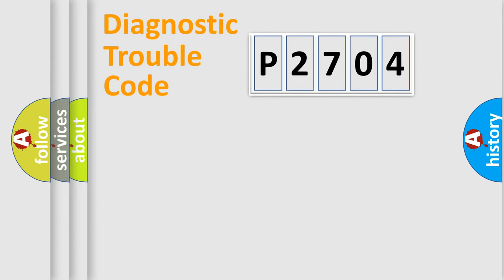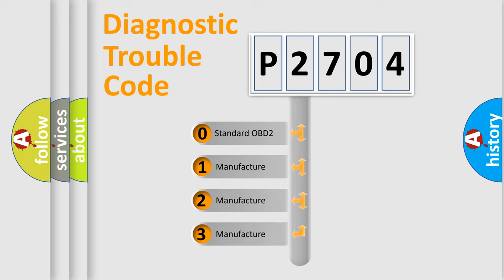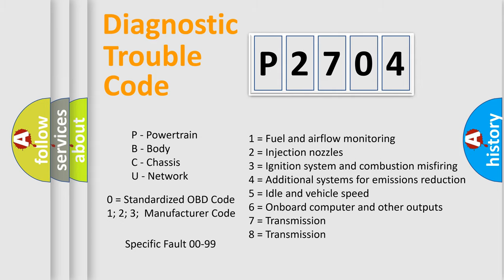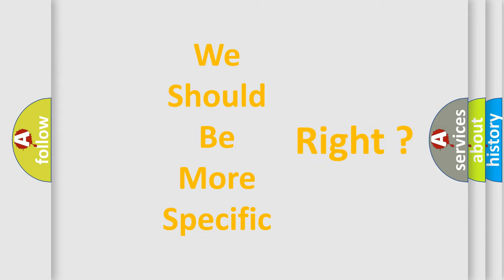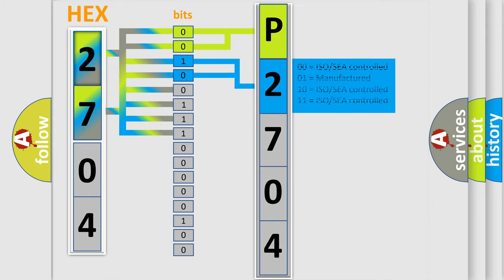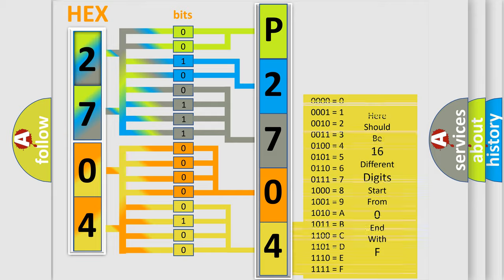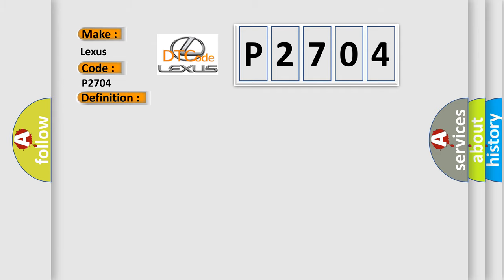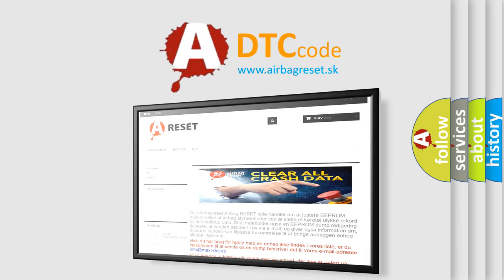DTC Lexus P2704 Short Explanation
Contents:
0:21 Basic DTC analysis according to OBD2 protocol standard.
1:48 Insight into programming
2:58 A diagnostically understandable description of the Diagnostic Trouble Code
3:05 Basic error definition

Make:
Lexus
Code:
P2704
Definition:
Lost communication with keyless start control module
Description:
Cause:
CAN circuitBCM